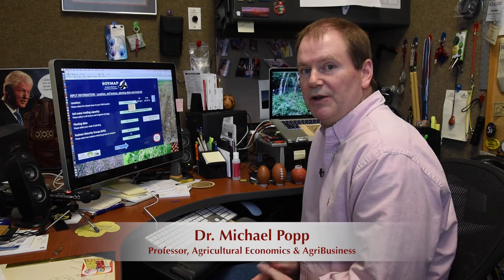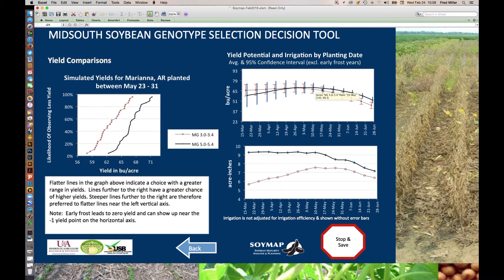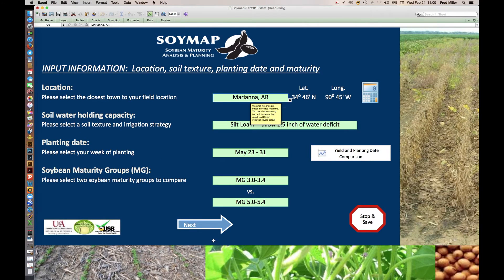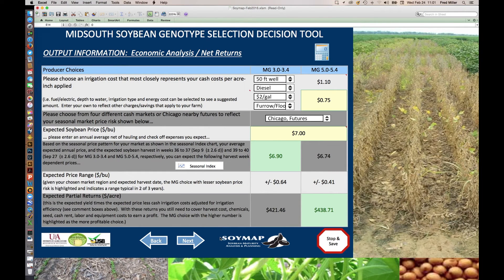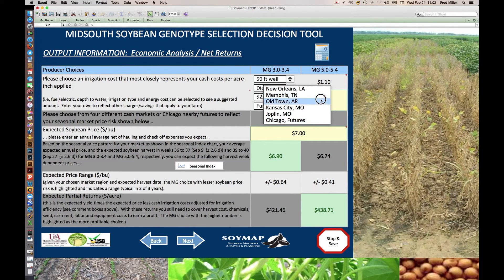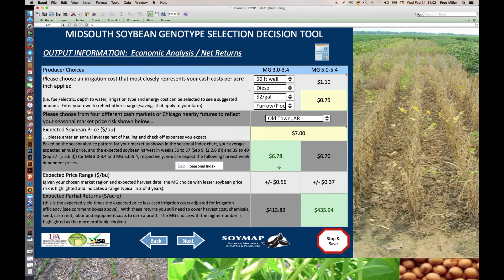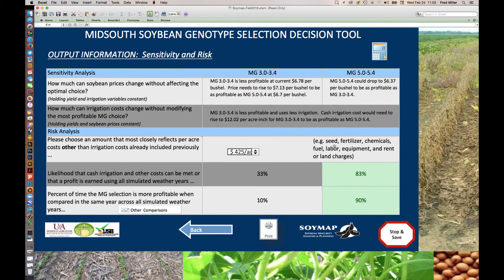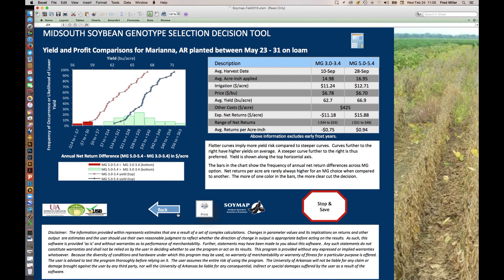SoyMap Tutorial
SoyMAP, a decision support tool from the University of Arkansas System Division of Agriculture, helps MidSouth farmers decide which soybean maturity group offers the best option for profitable returns in their region. Drs. Larry Purcell and Michael Popp explain what SoyMAP is and how to use it. SoyMAP can be downloaded free at: